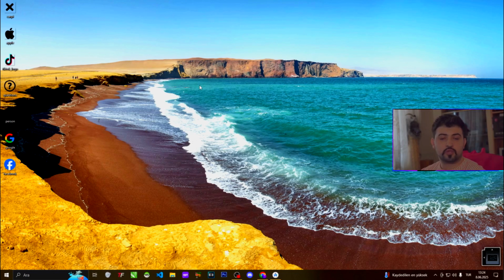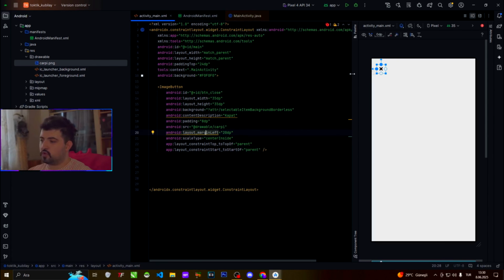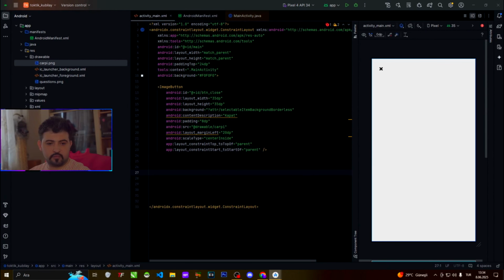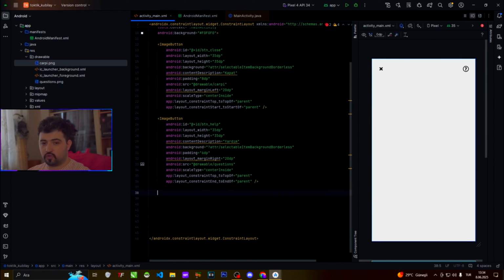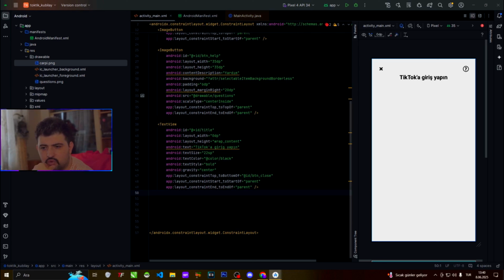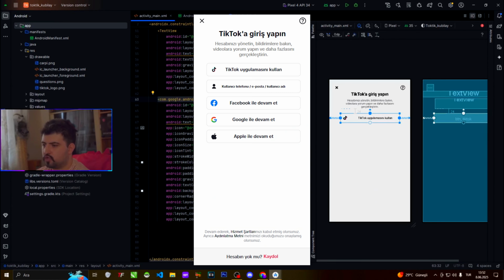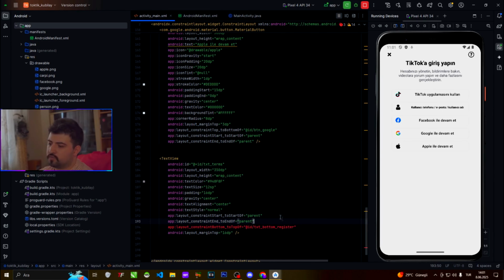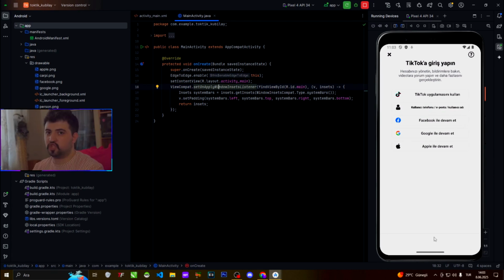TikTok Login Screen UI – Android Studio XML + Java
TikTok-Inspired Login Screen Design | UI/UX Cloning Without Code
In this video, I completely redesigned the TikTok login screen with a visual-first approach — no Java code, no backend logic — just pure XML-based UI design in Android Studio.
The design process started in Figma, then was implemented using XML in Android Studio to match the original TikTok login screen as closely as possible. This project follows modern UI/UX principles and aims to be pixel-perfect compared to the real app.

-Anyone learning mobile app interface design
-Designers wanting to deconstruct popular UIs
-Android developers working with XML-based UI only
-Beginners interested in code-free UI prototyping

⏱️ Timestamps:
00:00 – Intro
01:11 – Building a TikTok-style login screen
02:50 – Designing the UI using XML (No Java)
12:05 – Final thoughts and suggestions

From software development and project tutorials, to tech reviews, unboxings, funny reaction videos, and detailed shorts content — you'll find a wide range of content for tech enthusiasts and creatives.

💡 My Mission: To deliver both educational and entertaining content that’s truly worth your time.